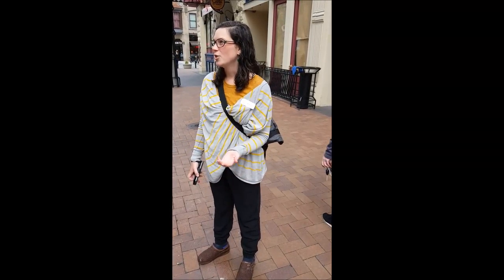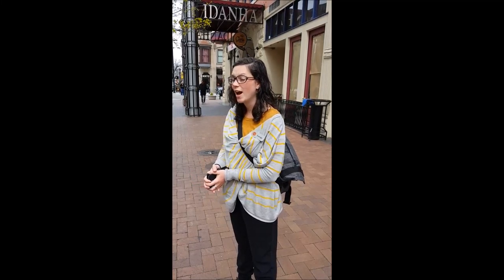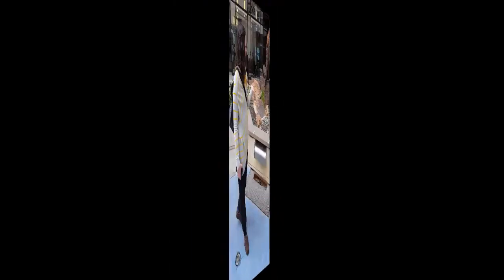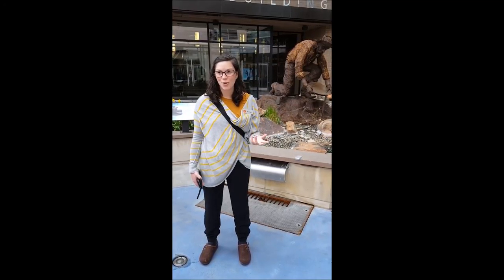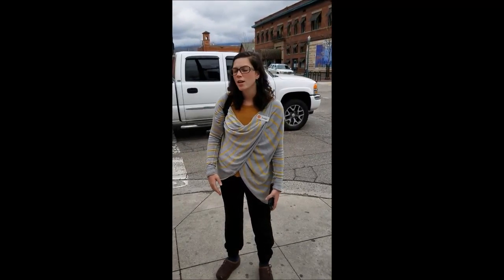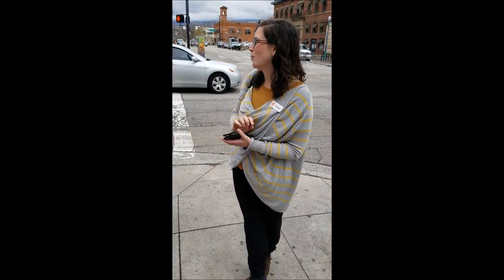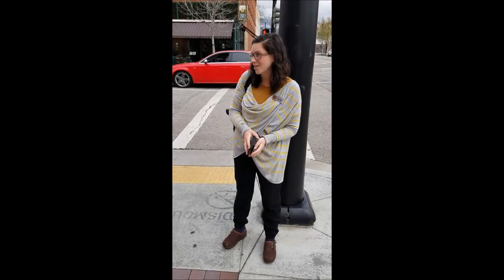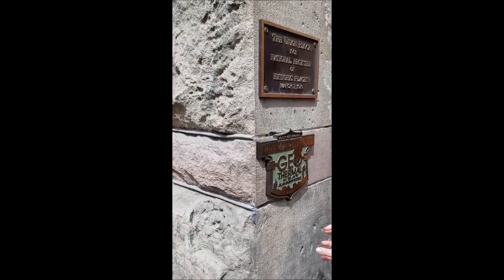Indulge Boise Tour: Cultural History of Boise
Boise rich in history, culture and food.  Indulge Boise Tours brings it all together.  I even learned something new which is always awesome.